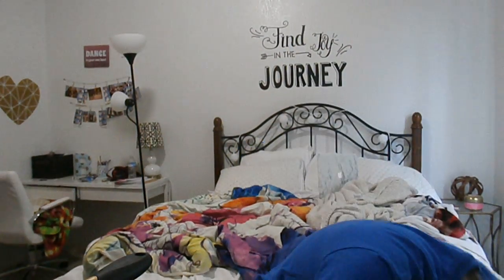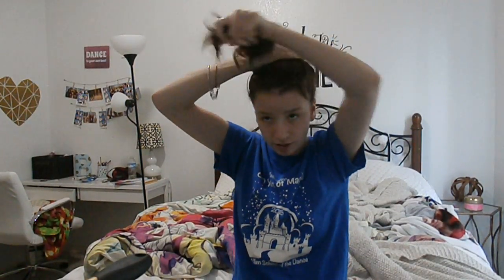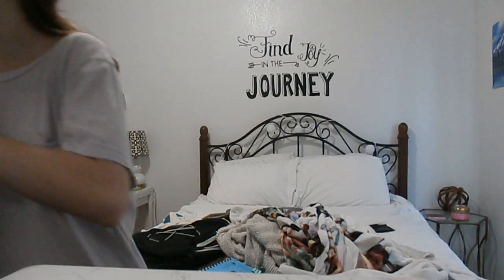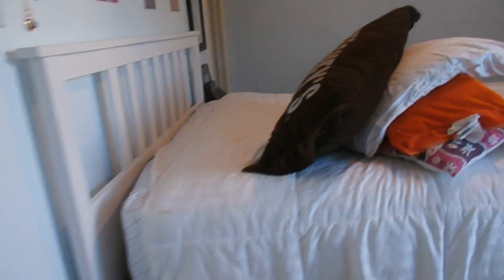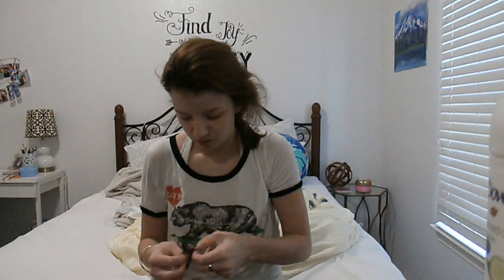OMG!!GOT MY BRACES OFF AND GOT A PUPPY!!! |NOT CLICKBAIT